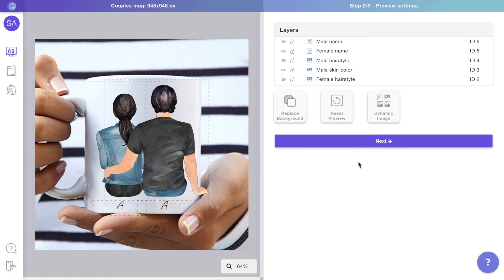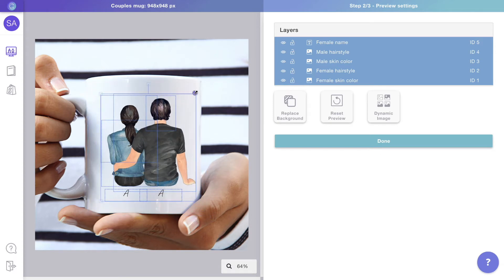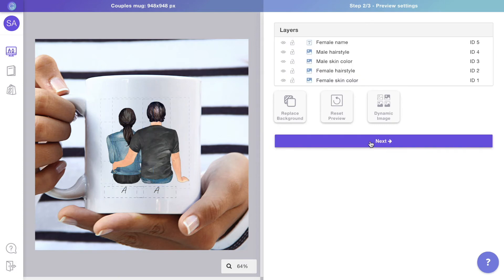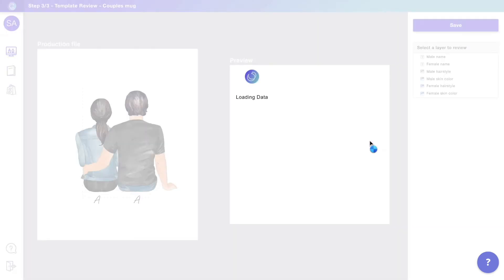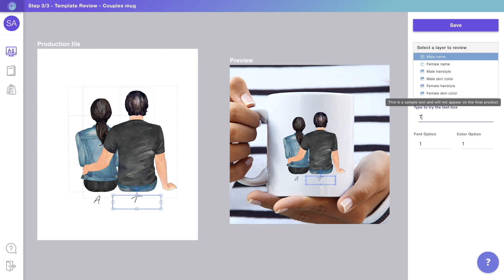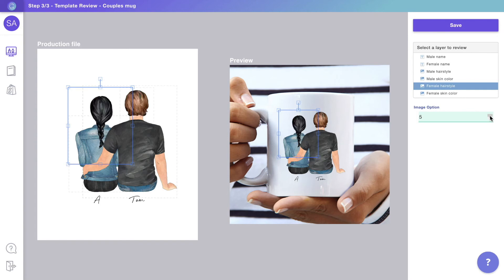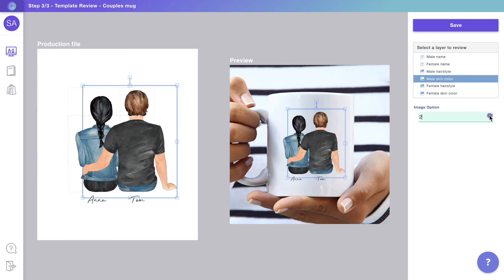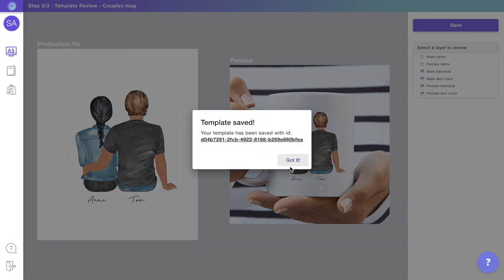Clipart Personalization Tutorial - Part 3/4 - Creating the preview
Learn how to create a custom product with clipart using Customily to sell in your store ✨ in this third part, we'll see how to configure the live preview customers will see on your store.

You can buy the clipart shown in this video from Printable Henry